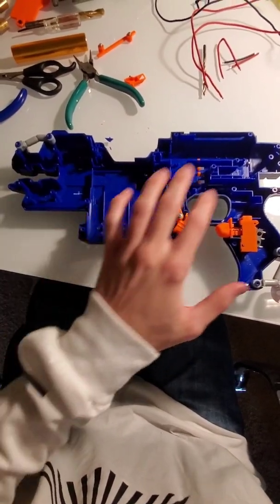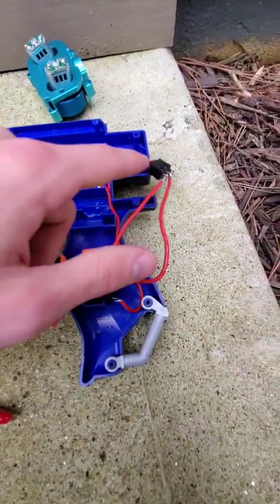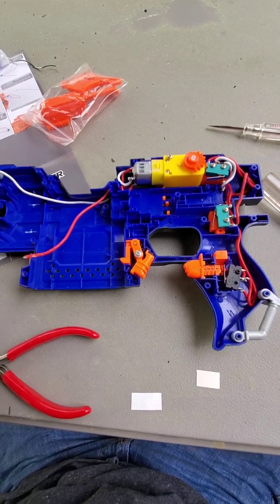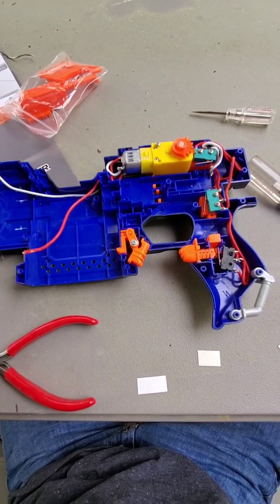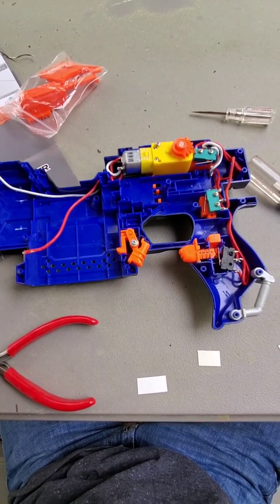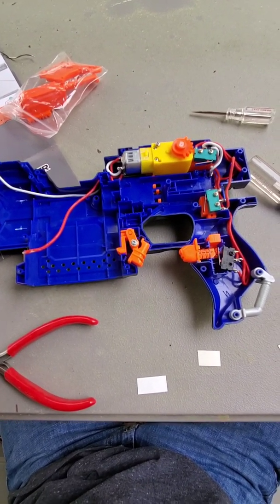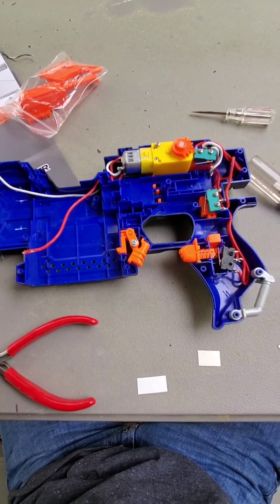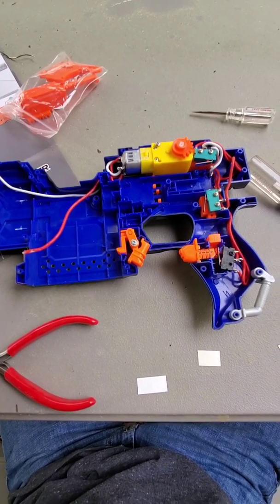Passion Project: Nerf stryfe mod